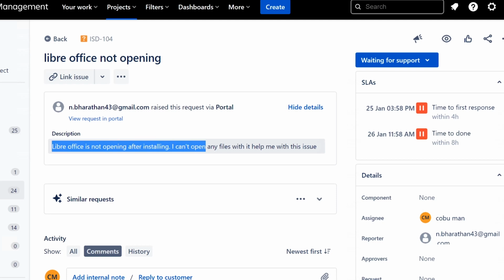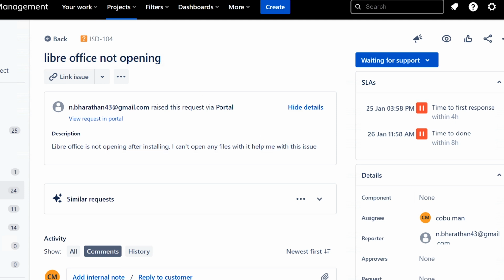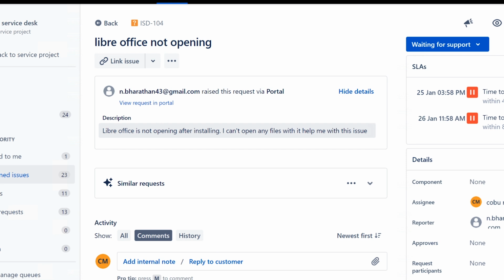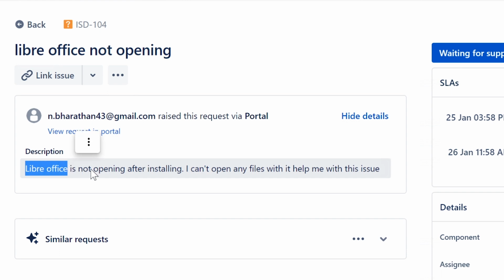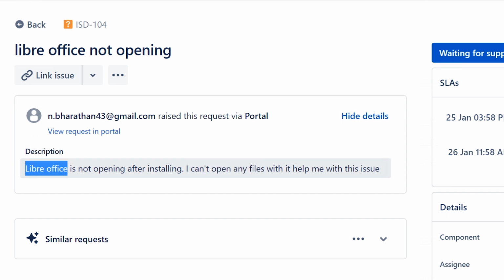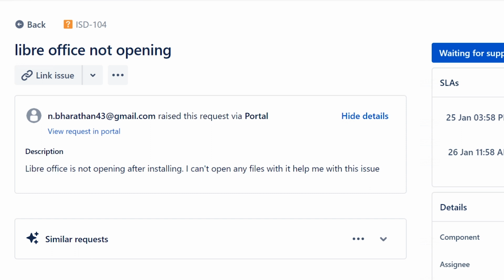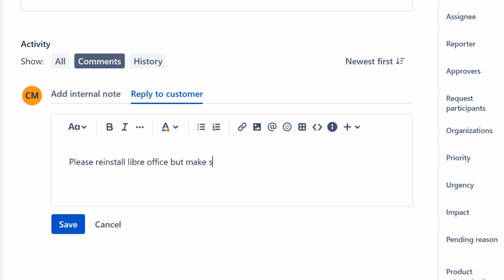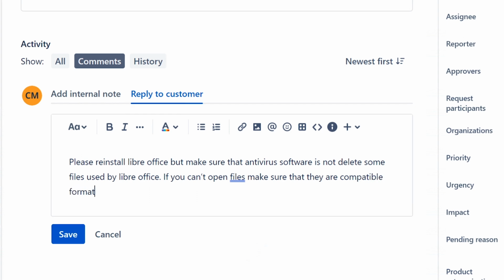Tech Support, Libre Office not opening